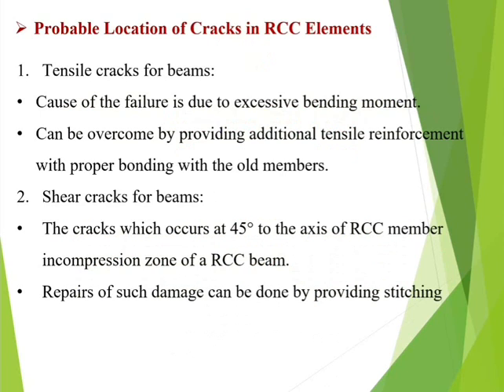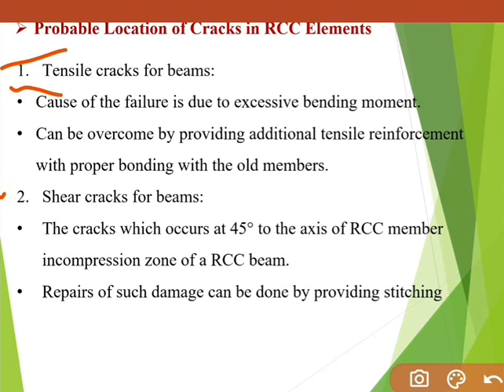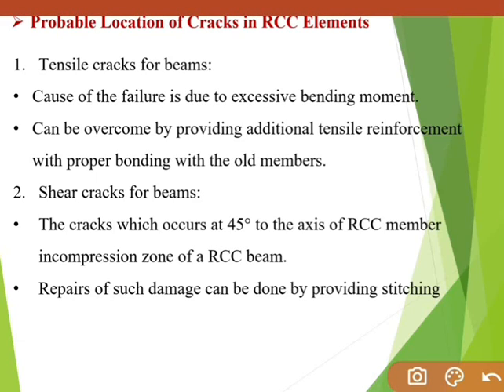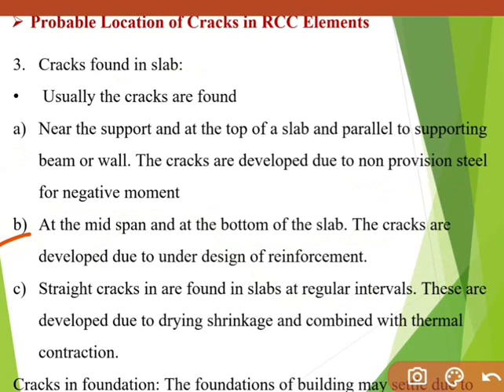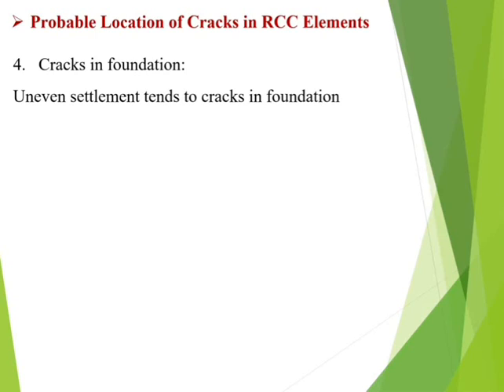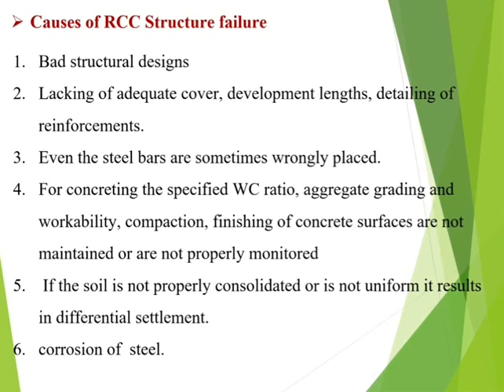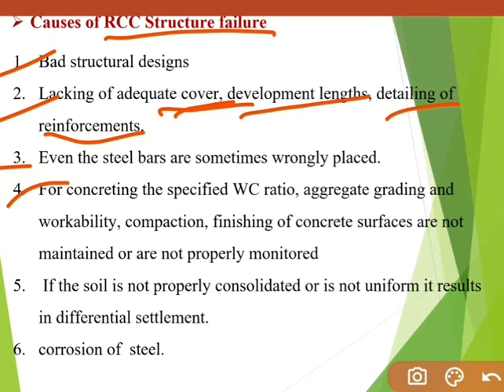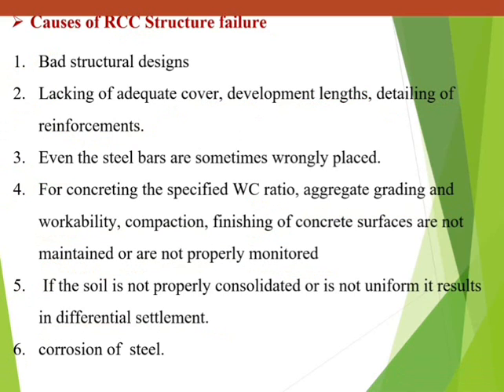MRS Unit 05 L 01